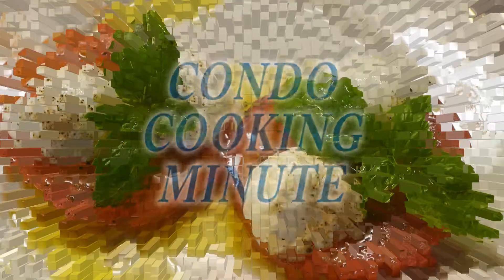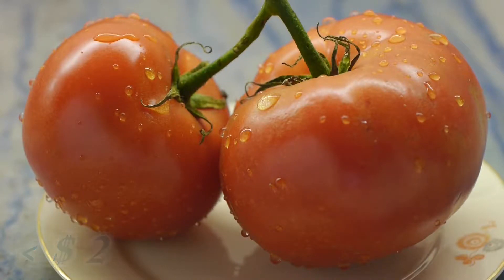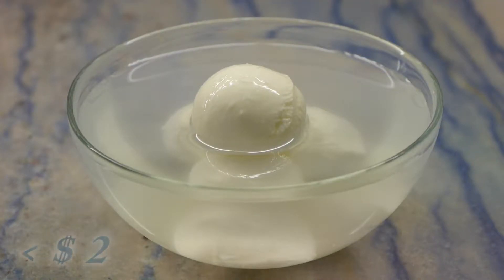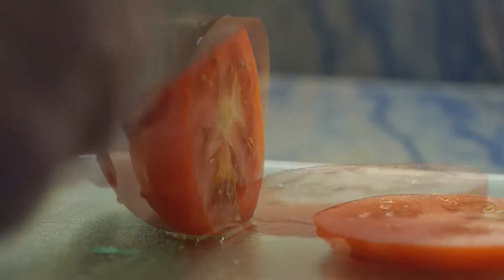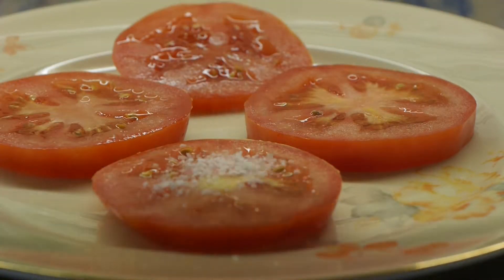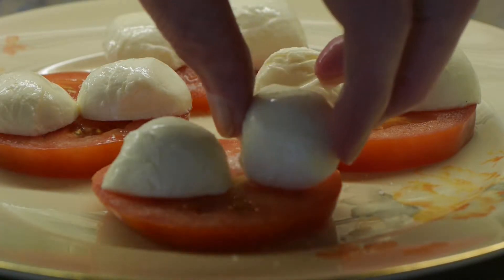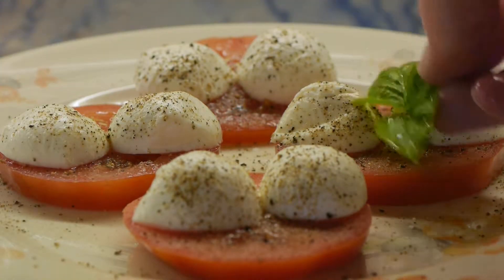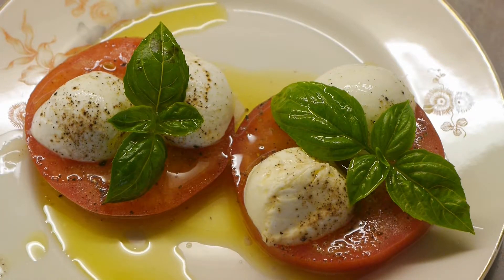Caprese Salad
caprese salad sim[le